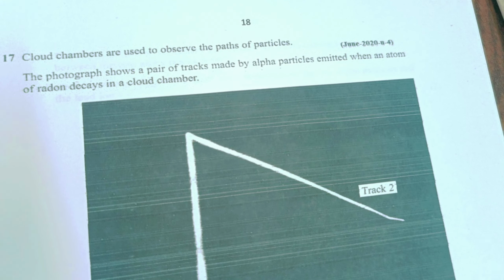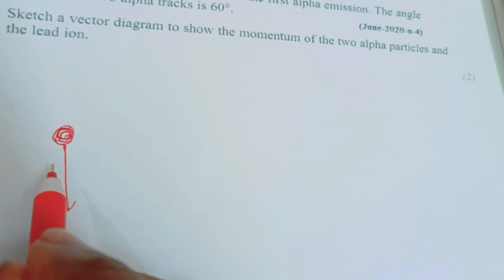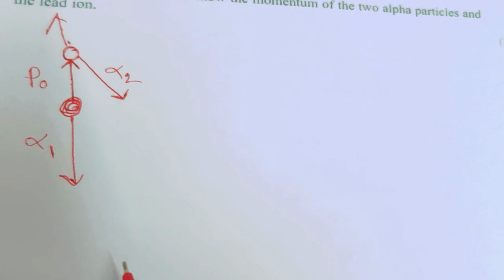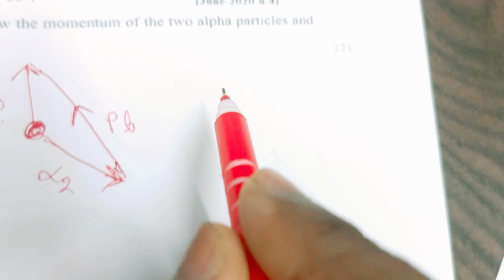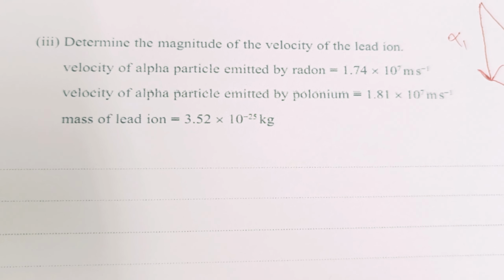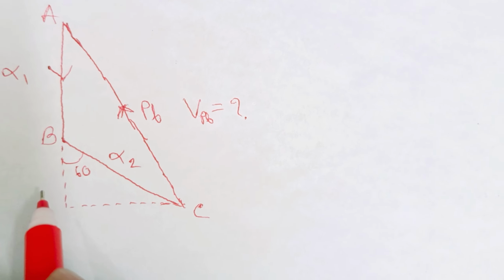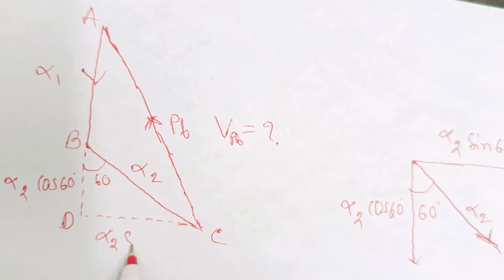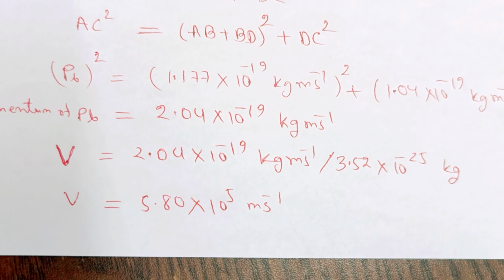Edexcel IAL physics unit 4 june 2020